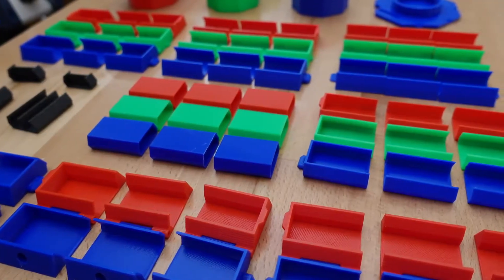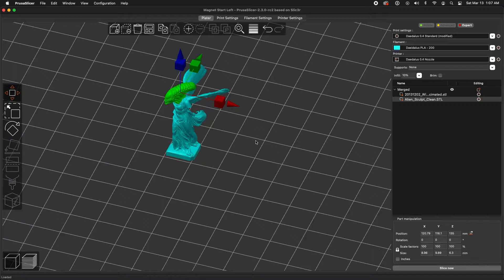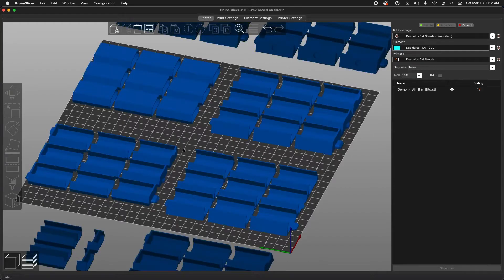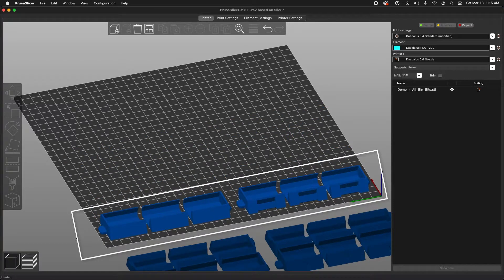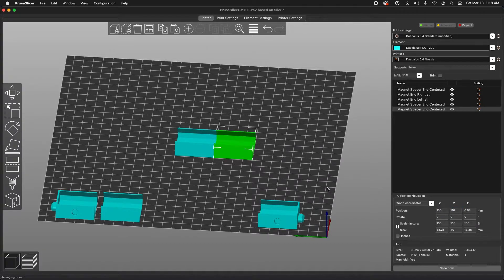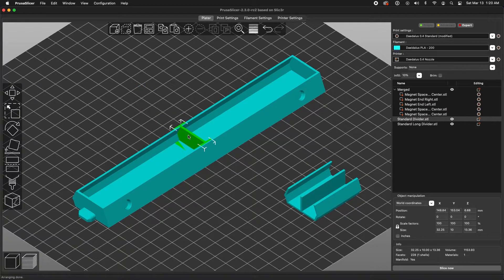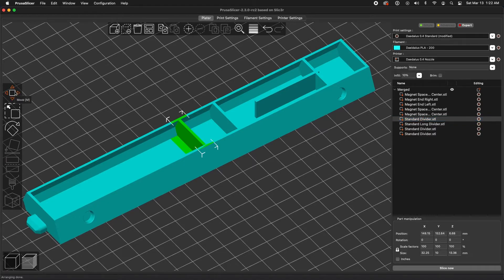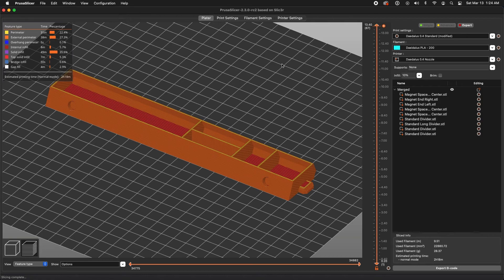How To: Merge Objects for 3D Printing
Learn how to merge multiple print files in PrusaSlicer (and other slicer software) for 3D printing.

Use this process to create your own custom bin designs for the Rolling Storage Box... or create an alien abomination... either one!

All the required files to make your own Rolling Storage Box are available for download

Happy printing!

== Related Links ==

Slogra